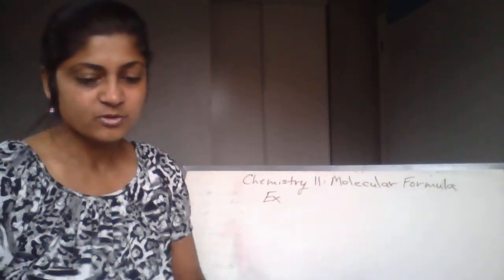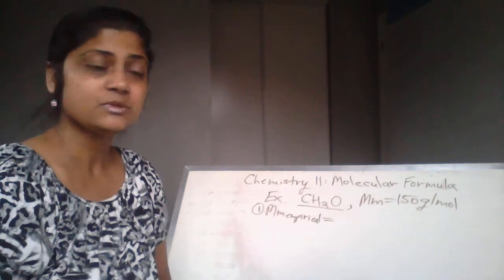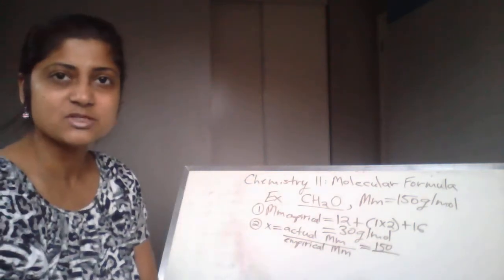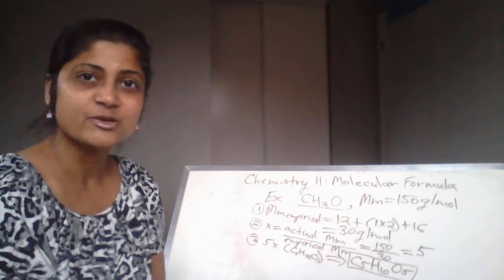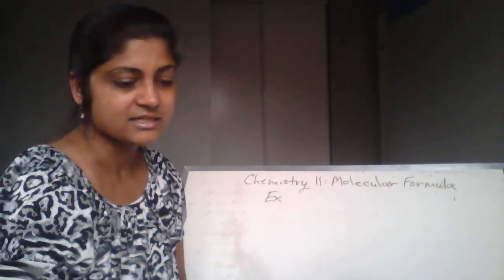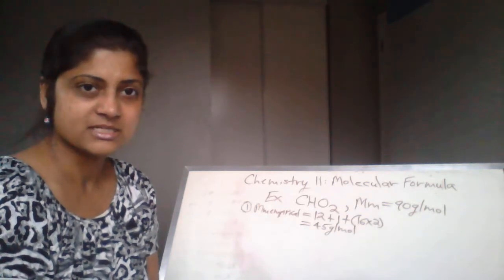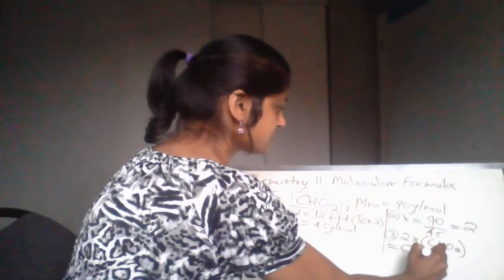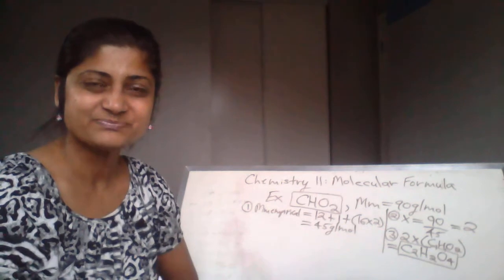Chemistry 11 Molecular Formula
This class covers how to calculate the molecular formula of a compound given the empirical formula. Students have to find the molar mass of the empirical formula, divide the 2 molar masses and multiply this value of x by the empirical formula.